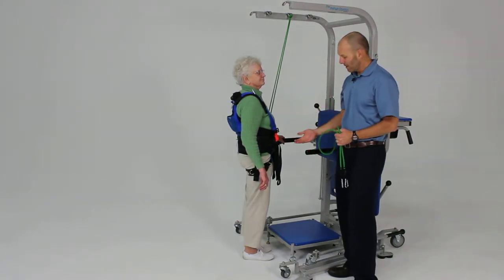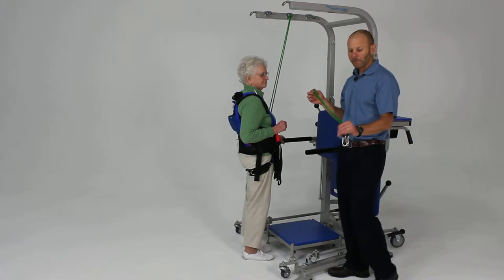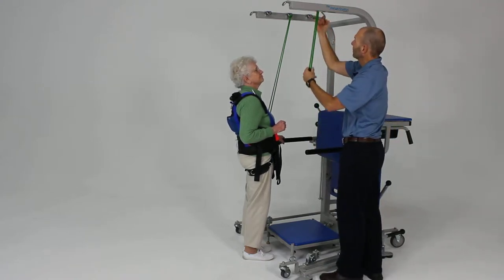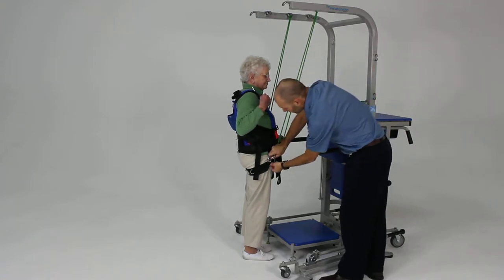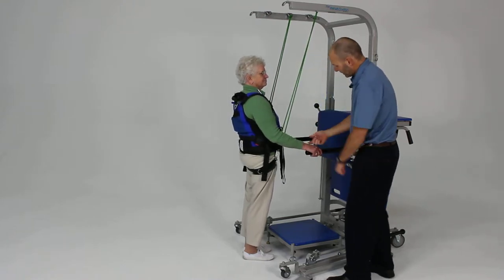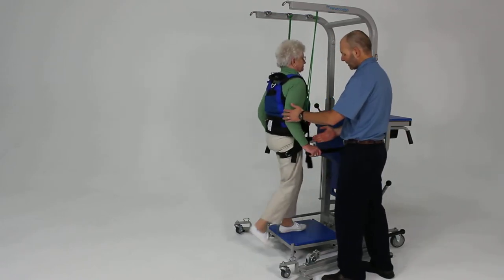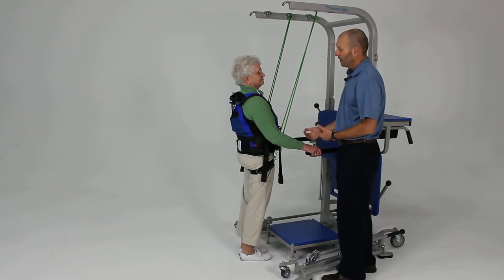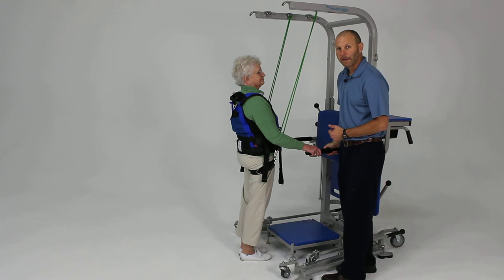Assisted Step Ups